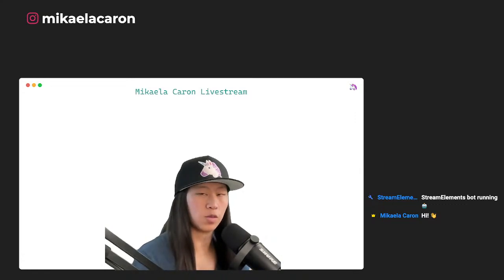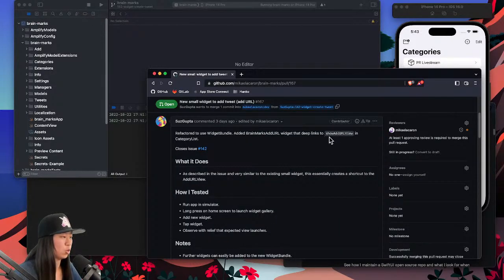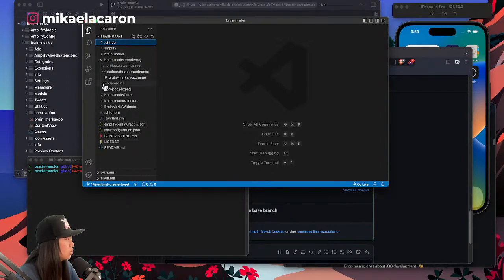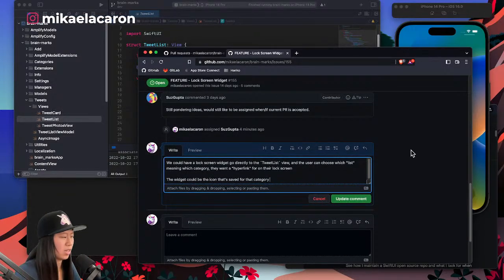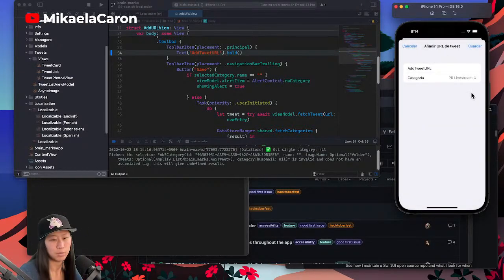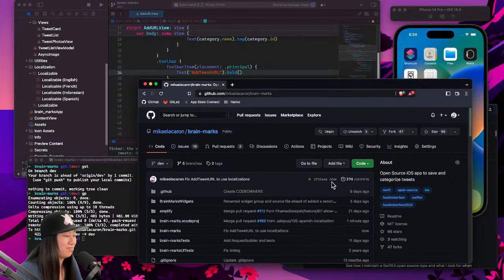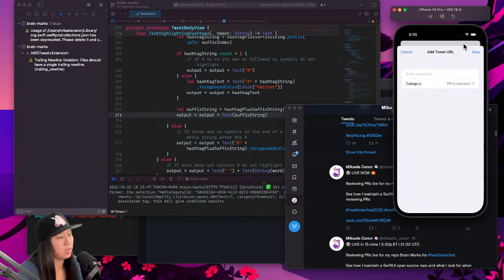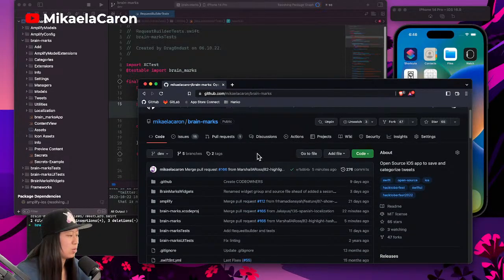Review PRs as a Maintainer in 2022 | Open Source SwiftUI App | Mikaela Caron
Reviewing PRs, pull requests, for hacktoberfest in 2022 as a Maintainer

I have an open source repo called Brain Marks, that allows users to save tweets into categories. It uses SwiftUI and swiftLang to participate, see the repo below!

I'll be reviewing several open PRs in my repo. See how I test code from others, bugs I look for, and how I merge it into the dev branch.

0:00:00 Starting Soon